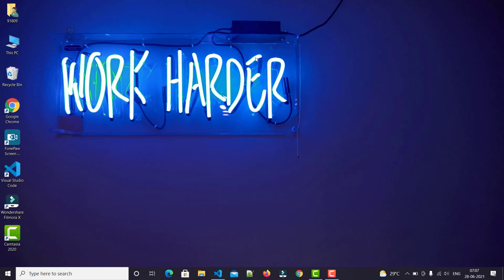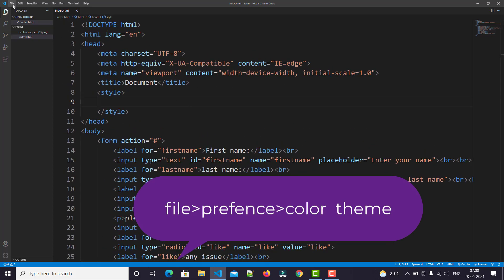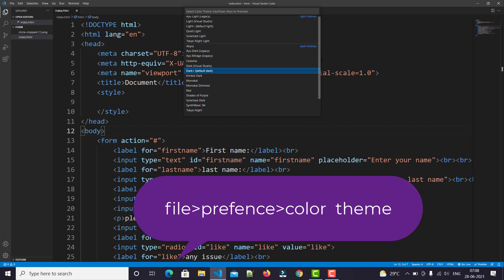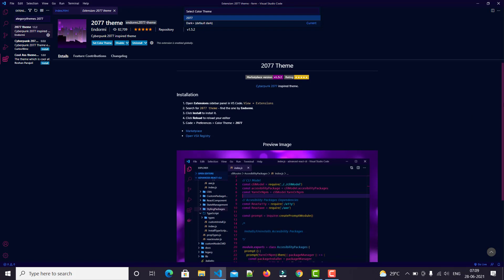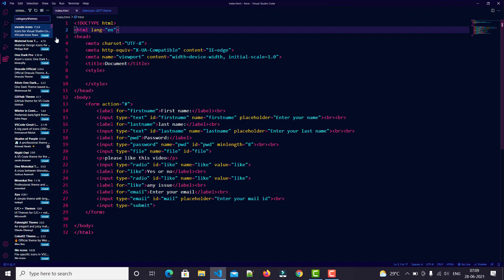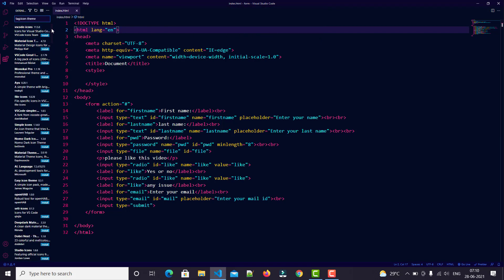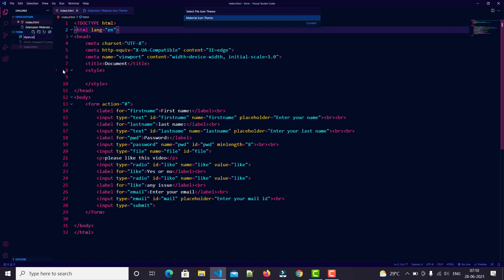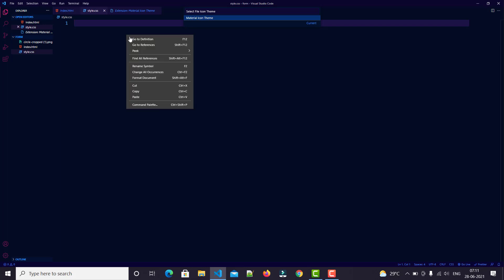✴How to make our vs code professional🔻vs code theme setting | codewith random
In this video we make our vs code more professional and we change the default theme to a cyberpunk theme also change the file icon it's looking pretty cool😎.if you have any confusion am wait in comment let's meet! I try every day or improve a lot on this channel. I know I have many problems with content/ editing/ English Grammarly but I think content is more powerful so I start this channel and keep supporting it!
Thank you, my dear friend